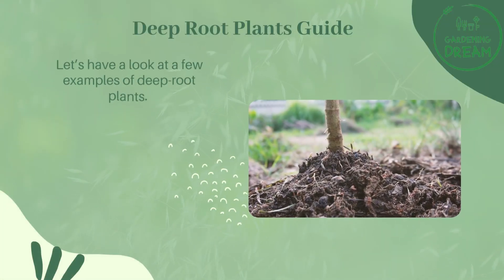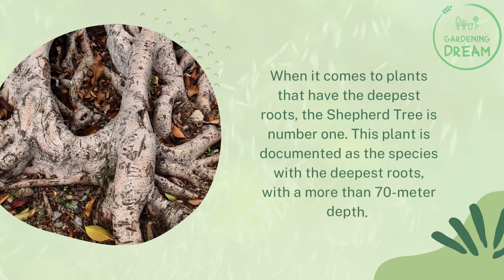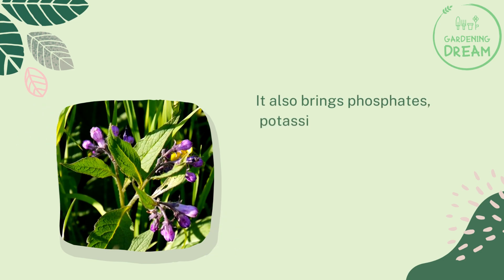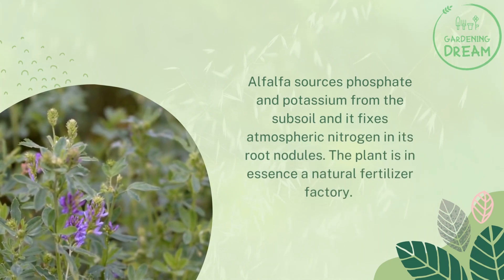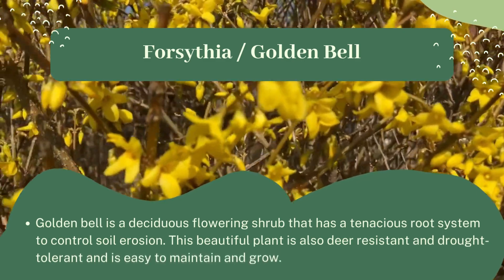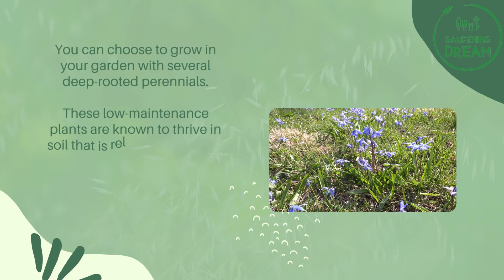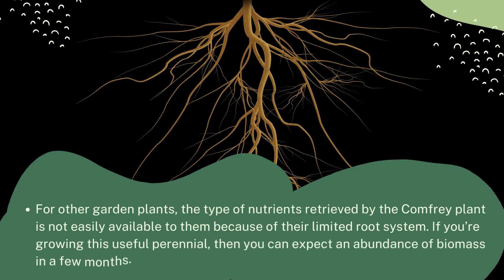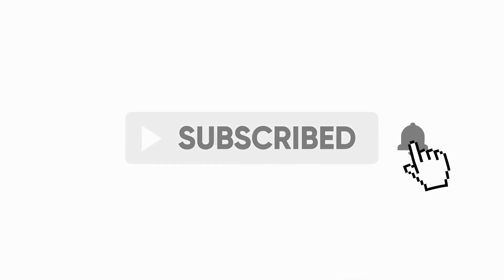Examples of Deep Root Plants An Informative Gardeners Guide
Roots bring nutrients to the plant, and a lot of the surface layers of soil on our planet have been farmed for so long now that the nutrient levels are very depleted.